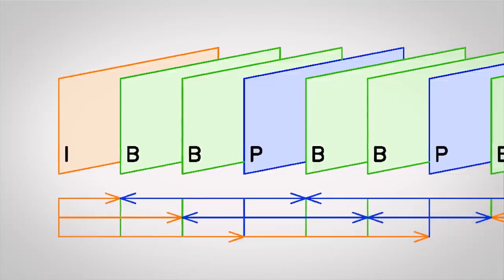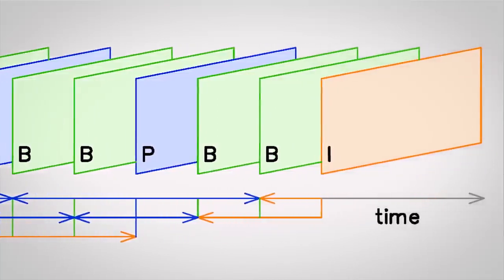Video Compression as Fast As Possible and short as possible